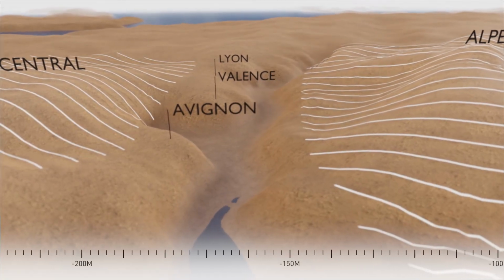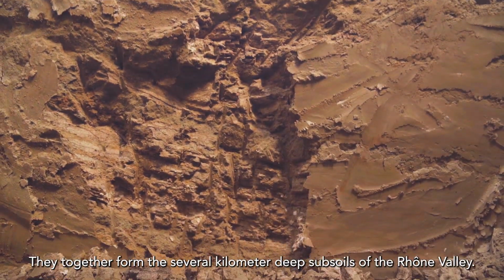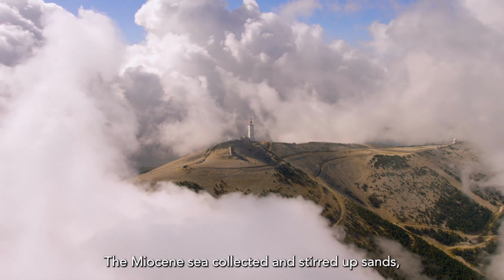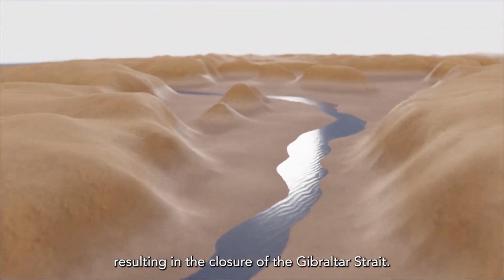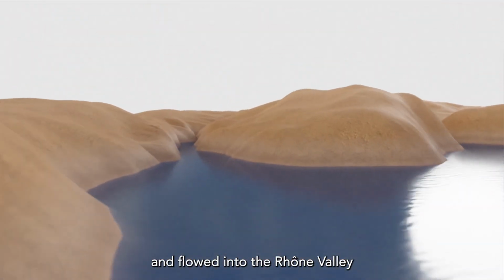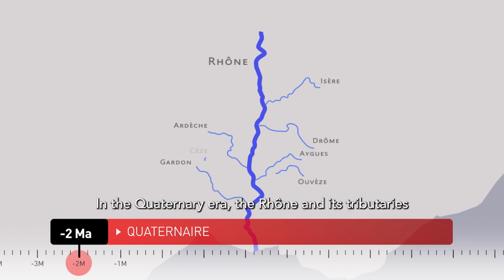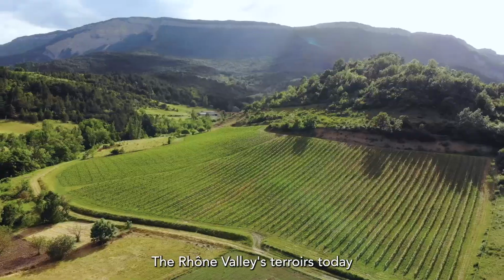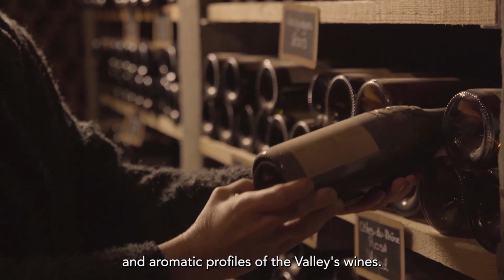Rhône Valley Vineyards Tutorial - The geological history oh the Rhône Valley